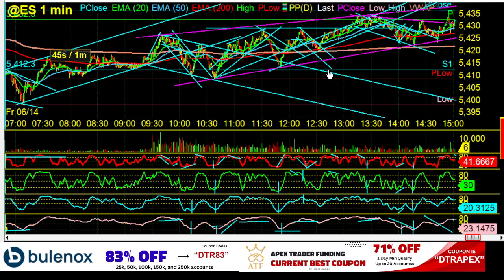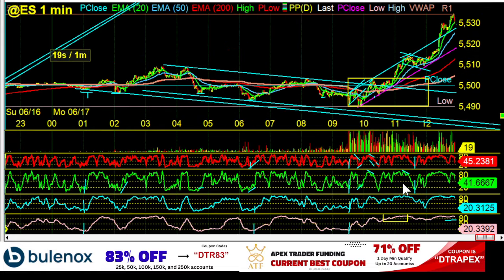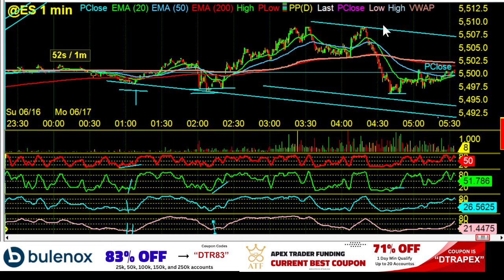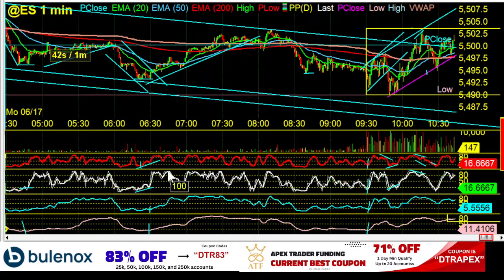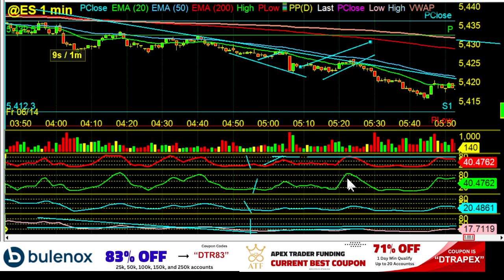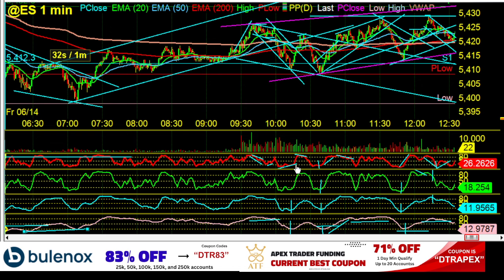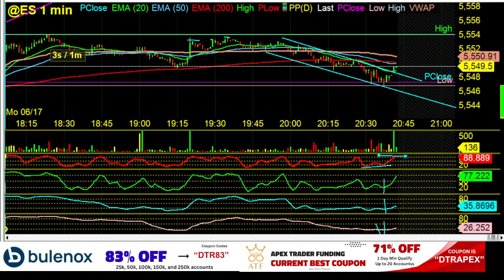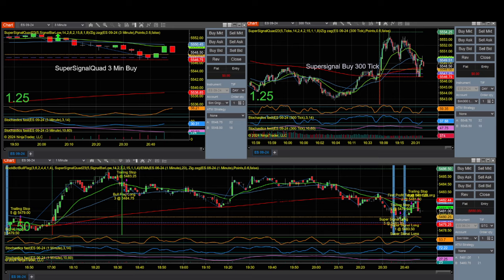The Quad Rotation will prevent you from over-trading. Most important rules in our trading business.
Info on Prop trading and Current coupons and video's on setting up accounts to trade these setups with me.

To receive these alerts live please visit

For just a limited time left on the introductory price of $20.00 for live Supersignal alerts on your Phone through a special Walkie Talkie App

## The Importance of Waiting for a Quad Rotation Setup in Trading

In the realm of trading, patience and discipline are paramount to achieving consistent success. One of the key strategies in my trading methodology is the Quad Rotation Setup, a systematic approach that involves waiting for alignment across multiple time frames before making a trade. Here’s why it's crucial to wait for this setup.

### The Quad Rotation Setup

The Quad Rotation Setup is based on the use of four Stochastic bands, each representing a different time frame. This method offers a comprehensive view of the market, allowing traders to identify more reliable signals. The setup involves the following steps:

1. **Multiple Time Frames**: Incorporating four different time frames provides a layered analysis of market conditions, enhancing the accuracy of the signals.
2. **Stochastic Bands**: These bands help in identifying when the market is either overbought or oversold. For a Quad Rotation Setup, all four time frames must simultaneously indicate overbought or oversold conditions.

### The Second Part of the Setup: HPS Zone

Once the Quad Rotation Setup indicates a potential trade, the next step is to look for an HPS (High Probability Setup) zone. This zone confirms the trade setup through one of the following criteria:

1. **Major Channel Line**: The price must be near a significant support or resistance level within a major channel.
2. **Divergence**: There should be a divergence between price action and an indicator, suggesting a potential reversal.
3. **VWAP**: The price should be interacting with the Volume Weighted Average Price, which acts as a dynamic support or resistance level.

### The Dangers of Overtrading

Overtrading is a common downfall for many traders, often caused by a lack of discipline and patience. This can lead to chasing entries impulsively or being too fearful to take them. Here’s why overtrading is detrimental:

- **Chasing Entries**: Entering trades without a solid setup increases the likelihood of losses, as these trades are based on impulse rather than strategy.
- **Hesitation**: Fear of missing out or second-guessing setups can lead to missed opportunities and inconsistency in trading.

### The Need for Discipline and Patience

To succeed in trading, one must cultivate razor-sharp discipline and the patience to wait for the right setups. The Quad Rotation Setup ensures that trades are based on strong, multi-time frame signals, reducing the risk of impulsive decisions. Key points to remember include:

- **Discipline**: Strict adherence to the Quad Rotation Setup and HPS zone criteria prevents impulsive trades.
- **Patience**: Waiting for all conditions to align increases the probability of successful trades.
- **Precision**: Executing trades decisively when the setup is met helps in capturing optimal market opportunities.

In conclusion, waiting for a Quad Rotation Setup is essential in my trading methodology. This approach not only enhances the accuracy of trade signals but also instills the discipline and patience needed to avoid the pitfalls of overtrading. By following this method, traders can improve their chances of long-term success in the market.